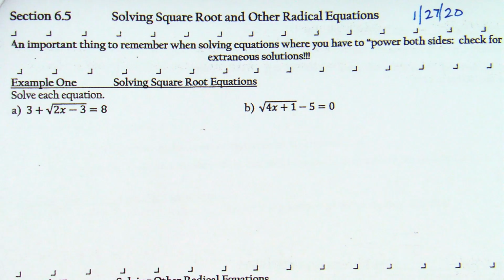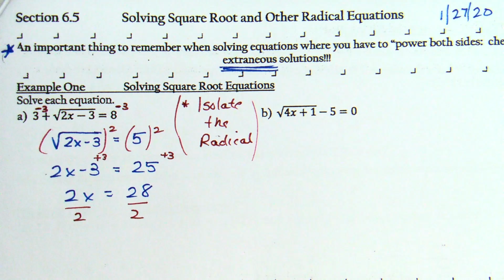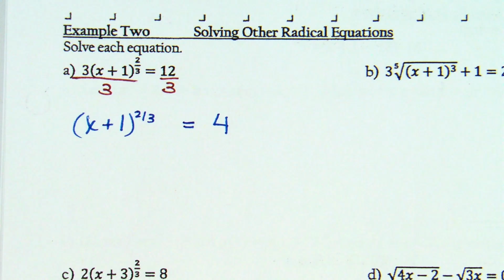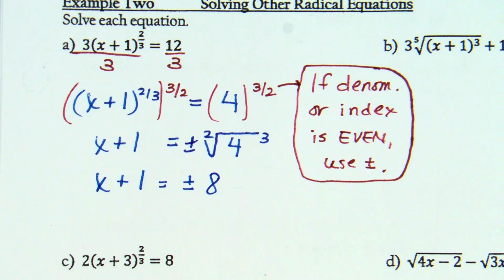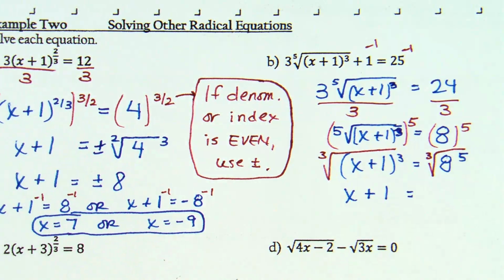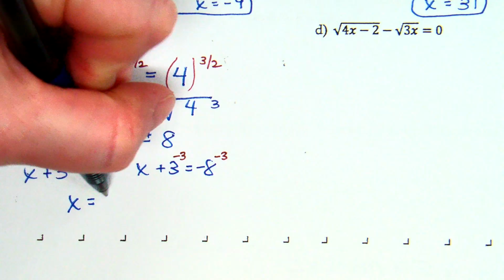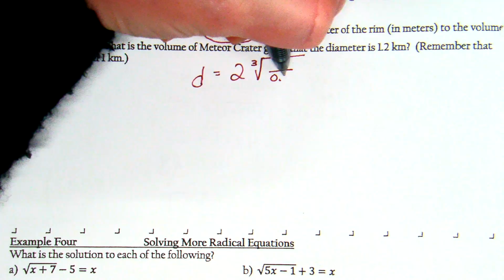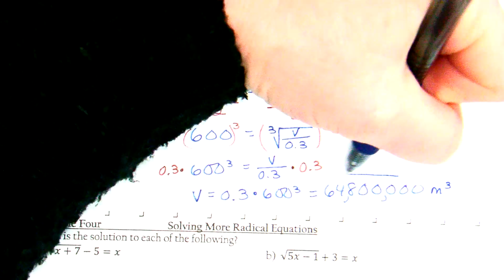Lesson 6 5 Period 7